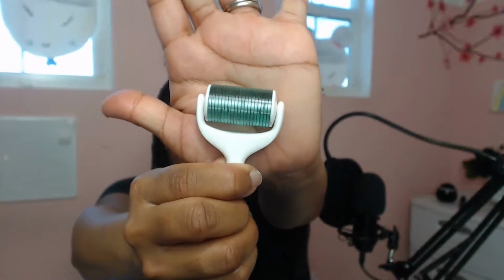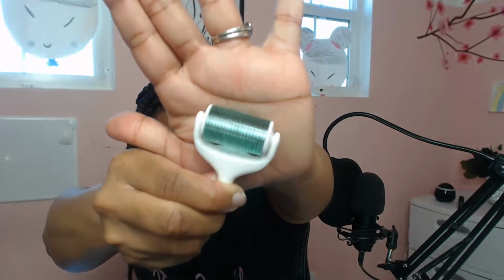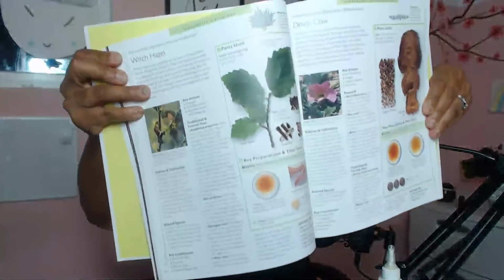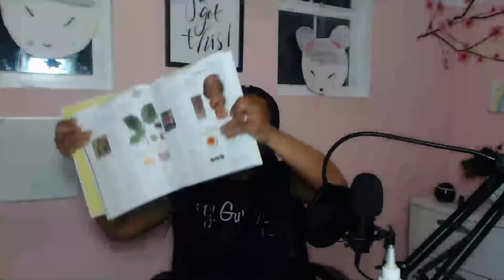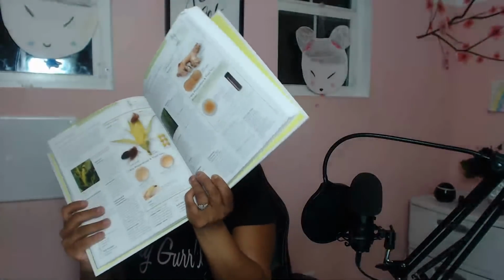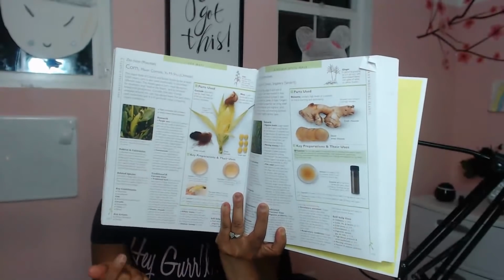TWIST EM TUESDAYS!!!! HOW TO CLEANSE YOUR SCALP WITH BRAIDS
My favorite books on Herbal Medicine and more.